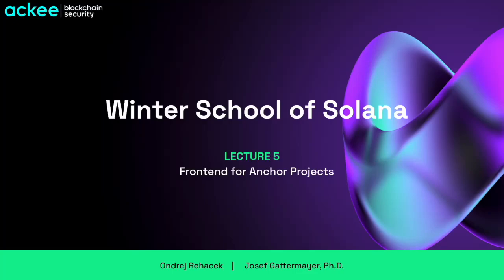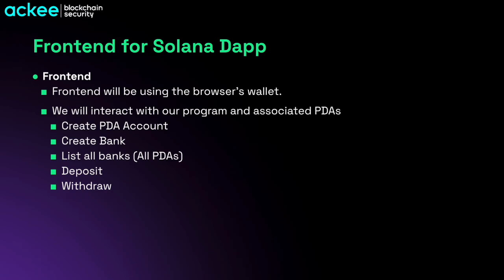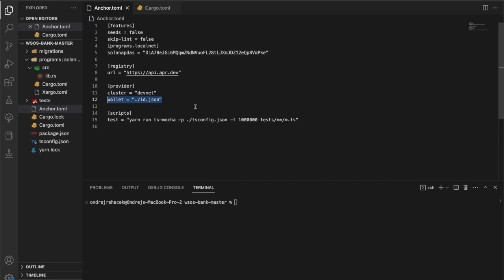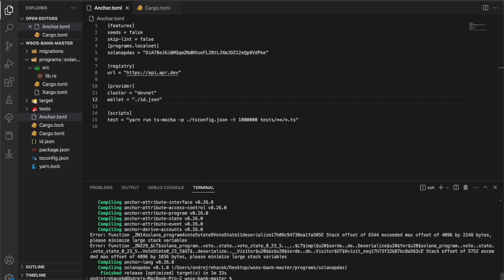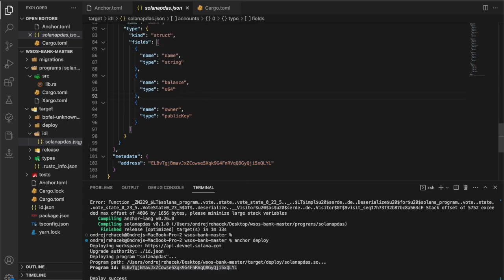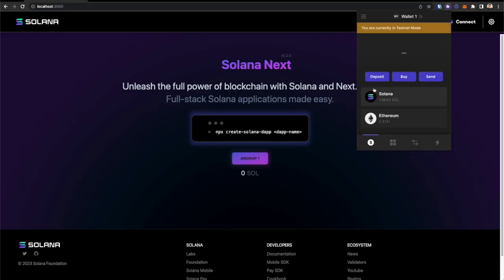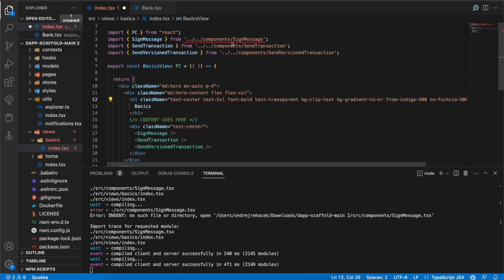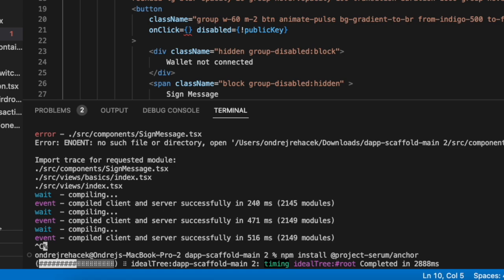Lecture 5: Frontend for Solana Programs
In this lecture, we will show how to implement a simple frontend for our Bank app using the official Solana scaffold!